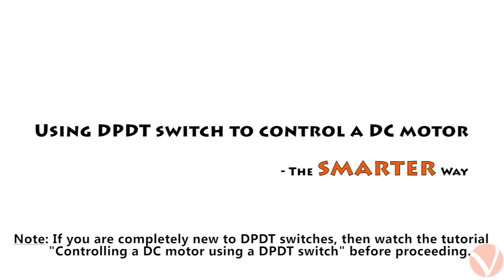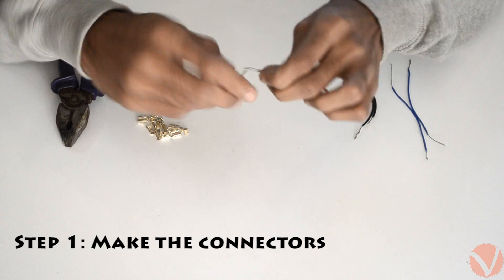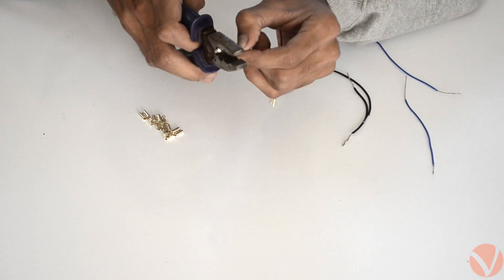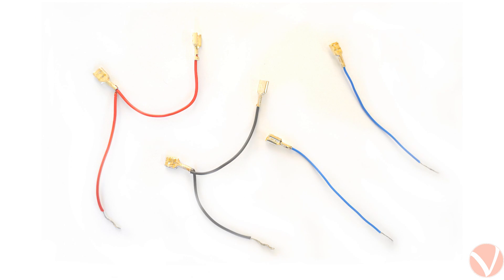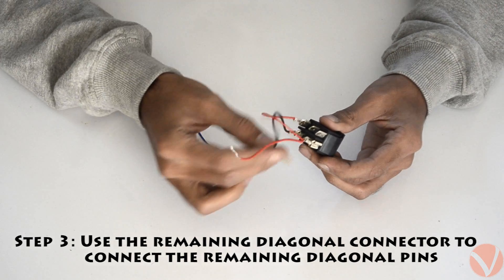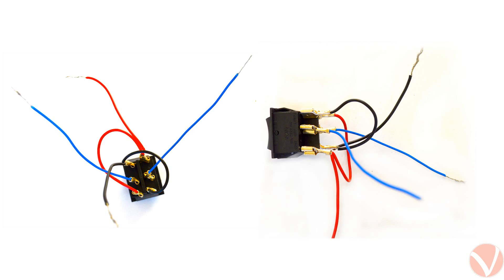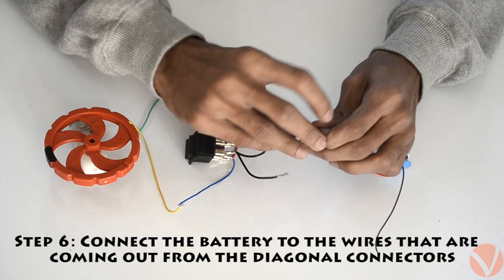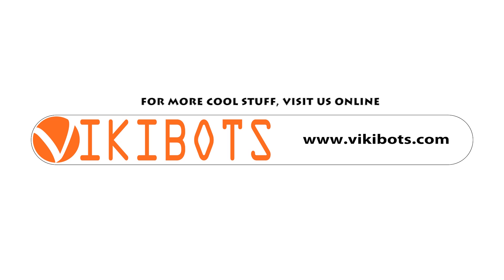Using DPDT switch in a smarter way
DPDT switches are used to control a lot of manual robots. In case they burn out, its really a pain to replace them. With this method you don't need to worry the next time your DPDT switch burns out.